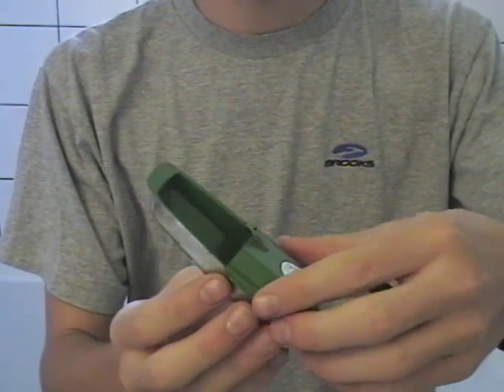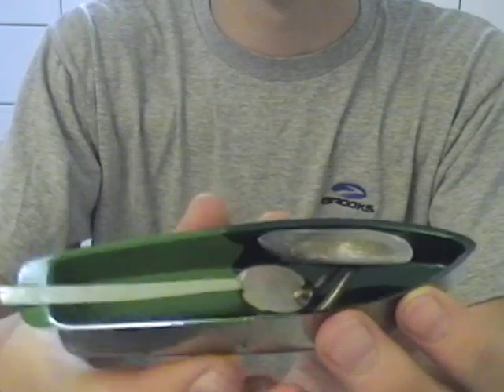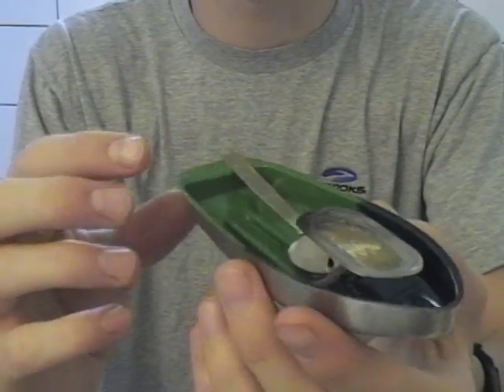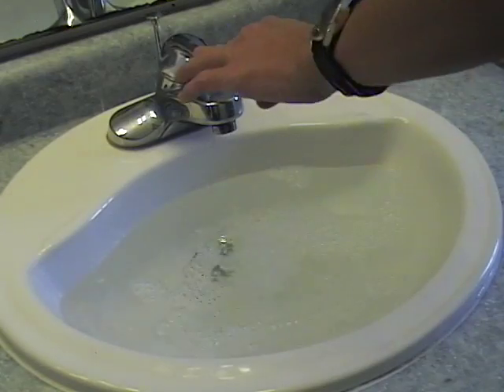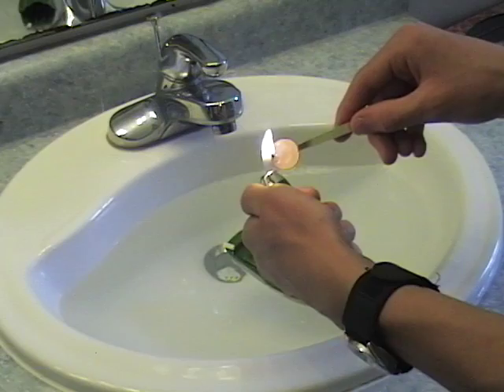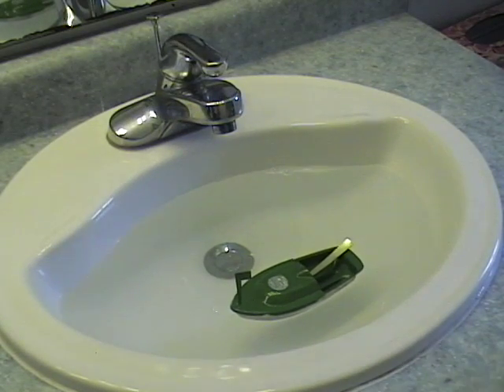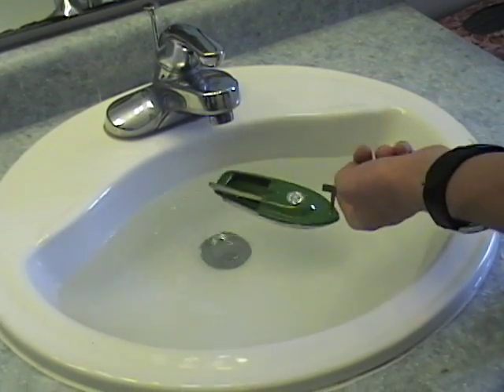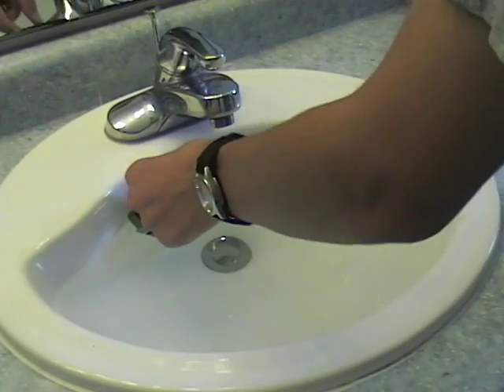Pop-Pop Boats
I will show you how pop-pop boats work and how to use theme.

I got them off of eBay.